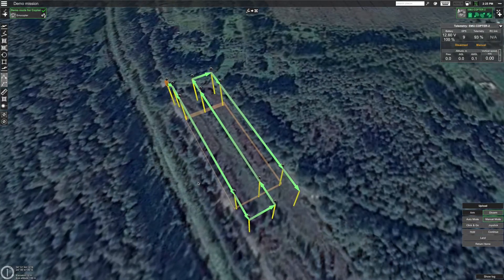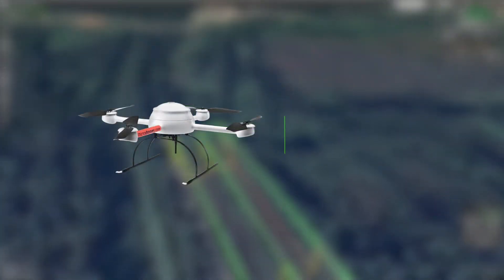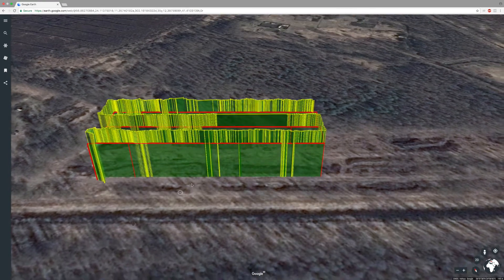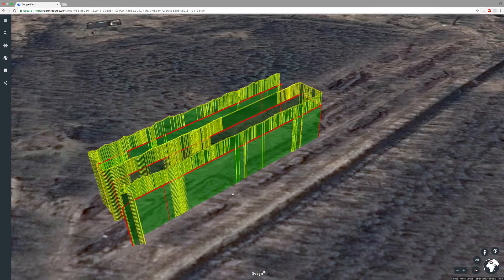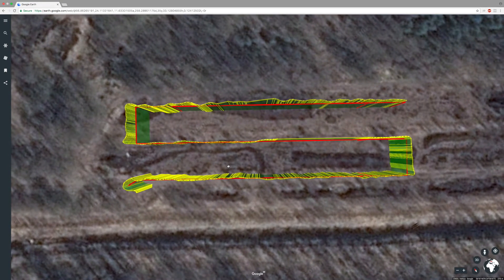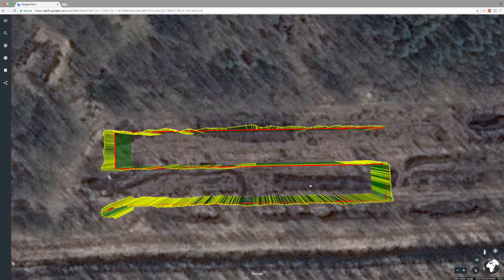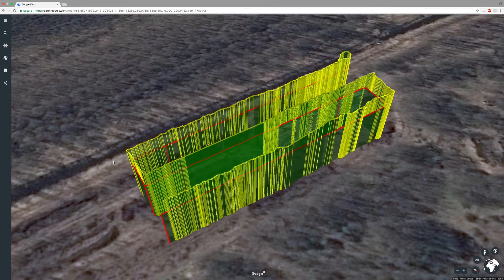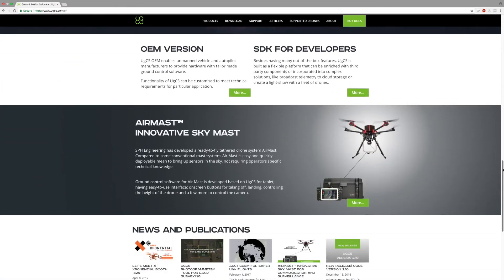Comparing Drone Autopilot Precision - Part IX - Microdrones md4-200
Microdrones md4-200 is tested in the ninth episode in our series of videos comparing precision of various autopilots. All autopilots are flying a drone photogrammetry route planned in UgCS.

When it comes to using drones for land surveying, mapping or 3D reconstructions, flight precision plays an important role. Each drone has its level of accuracy of flying predefined routes.

To illustrate the diverse precision of autopilots, we will fly a simple yet typical photogrammetry route with added overshot, to compare different turn types and to see more accurately the precision of flying according to survey lines.